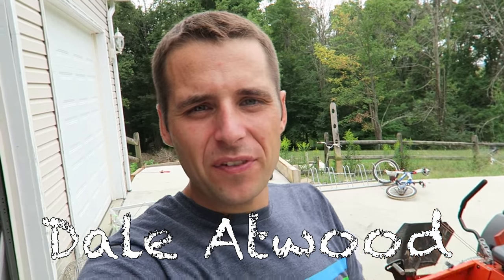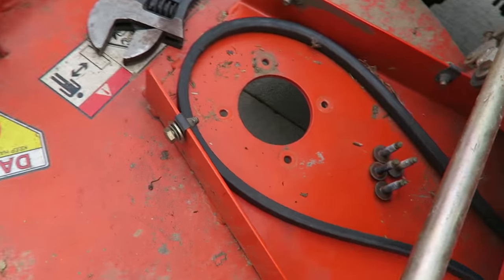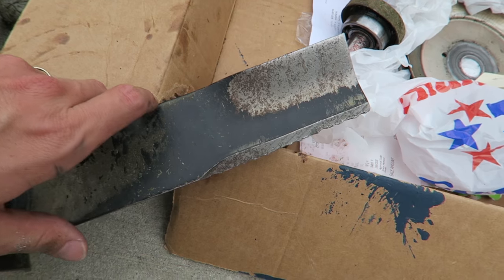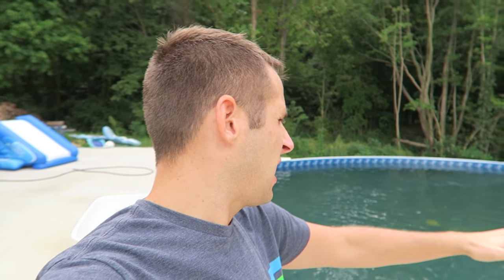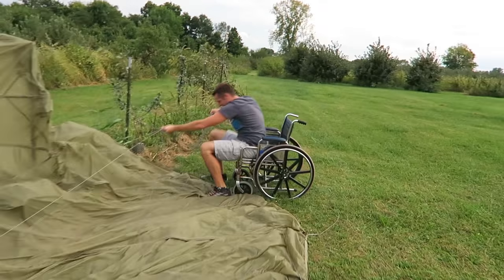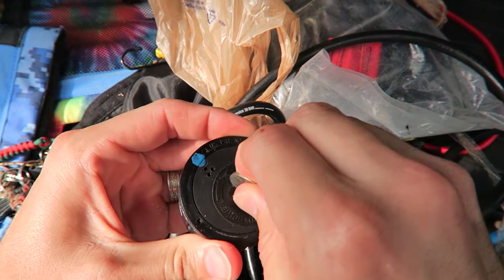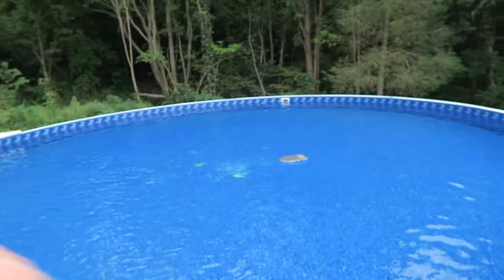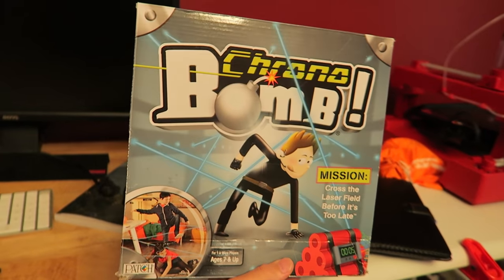Sent my Application to Guiness World Records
Twitter.com/daleatwood